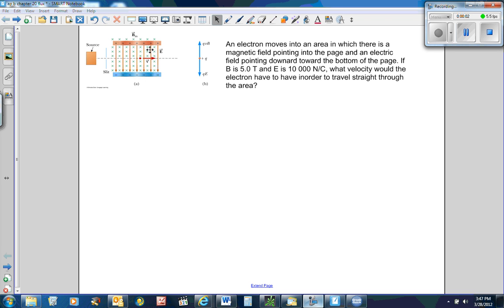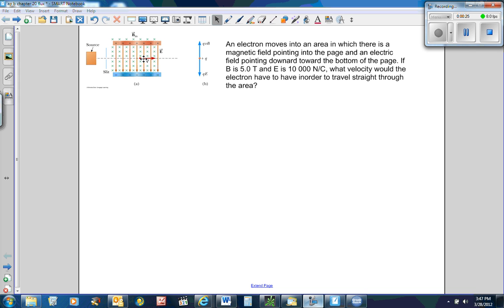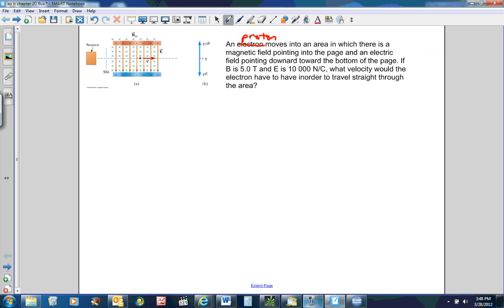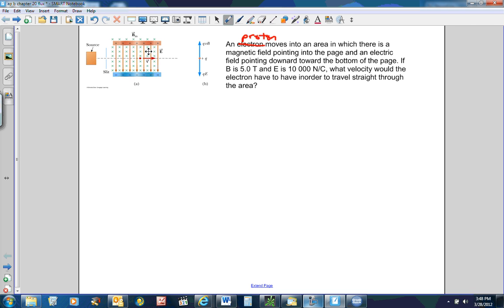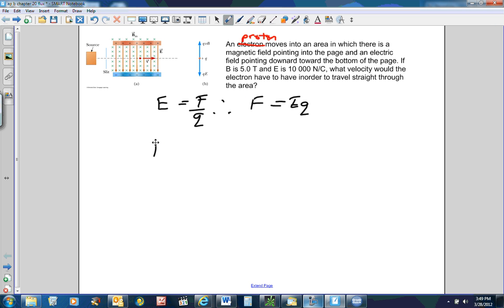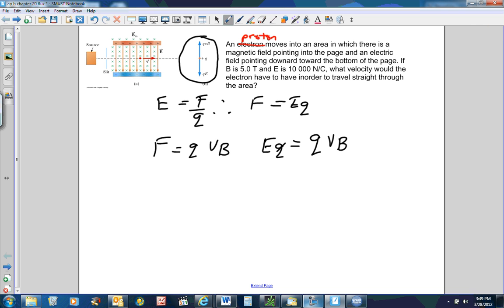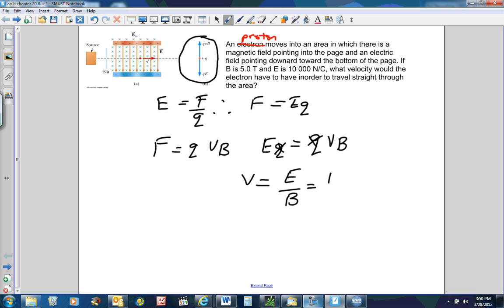AP B velocity selector example.wmv